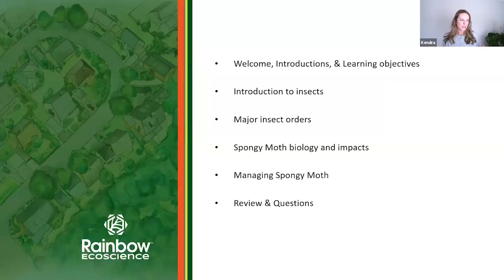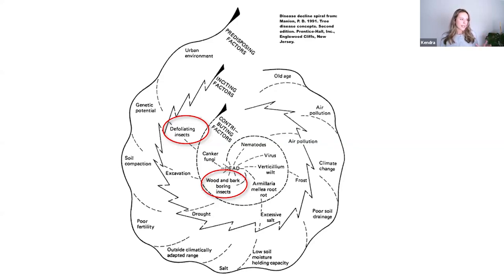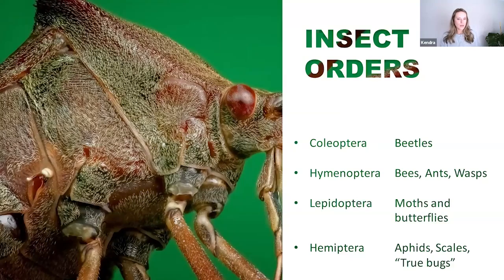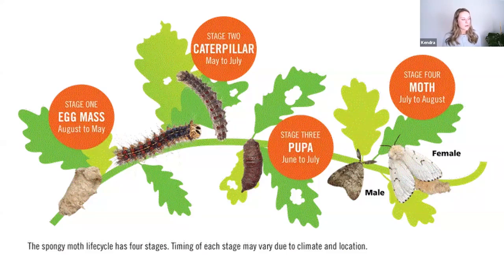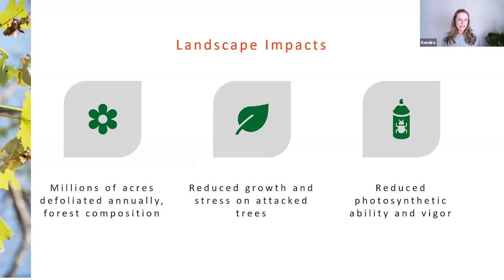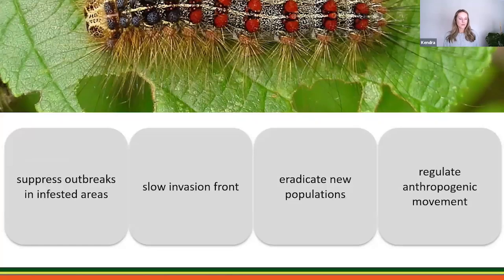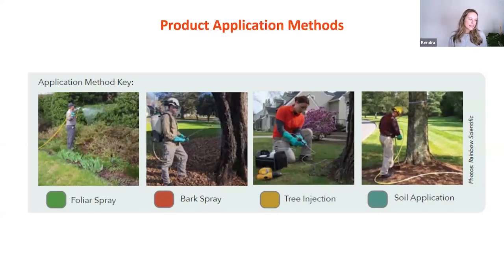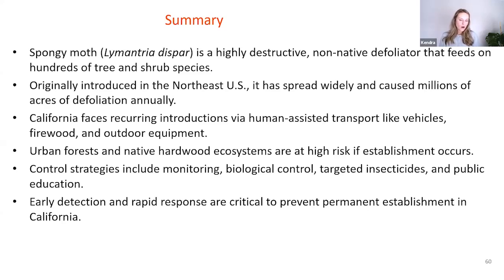Spongy Moth in California Biology, Hosts, and Management Strategies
The recent establishment of spongy moth (Lymantria dispar) in California brings significant implications for landscape management and urban forest health. This talk will provide an overview of the moth's biology, lifecycle, and preferred host plants with a focus on how these factors influence its spread and impact on California's unique ecosystems. We will discuss the primary control methods available, including biological and chemical options, and explore integrated pest management strategies to support effective, and sustainable control efforts.